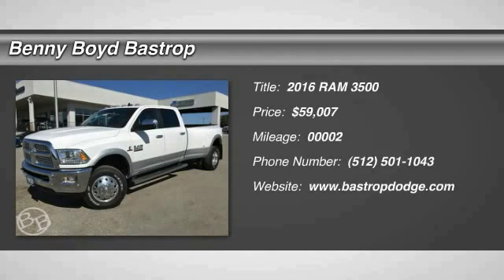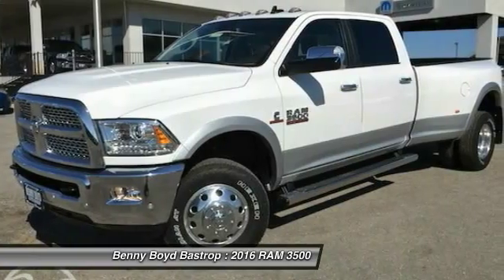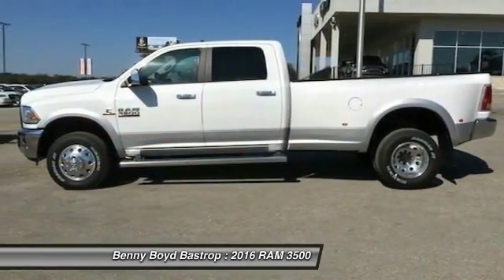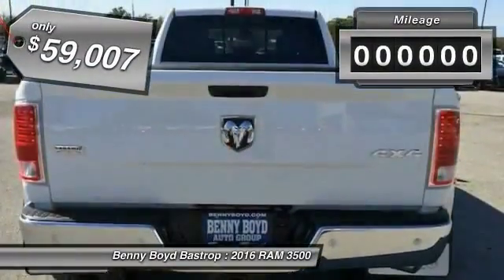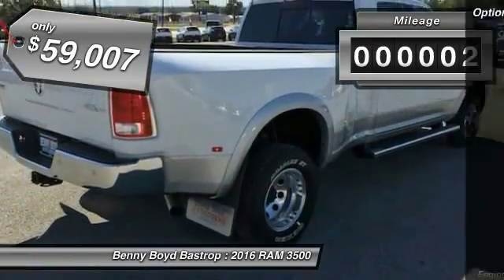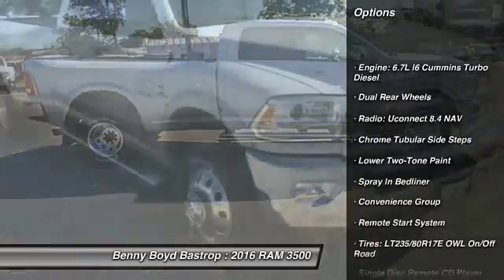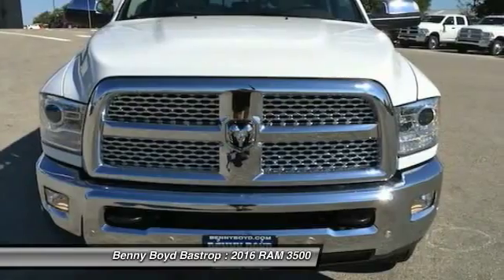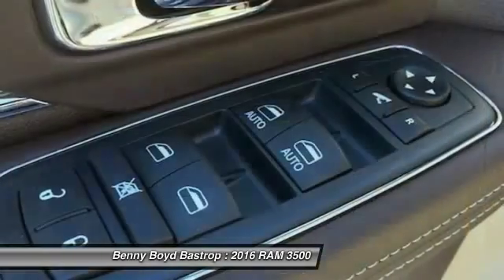2016 RAM 3500 Cedar Creek, TX GG115952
2016 RAM 3500 Laramie Crew 4X4 Dually LB

1586 State Highway 71 West

You'll love this 2016 RAM 3500. This is a  you'll want to take home. With 2 miles, it features Automatic transmission and an exterior color of Bright White Clearcoat. Call and get in touch with Benny Boyd Bastrop directly, and be the first to open the door today!